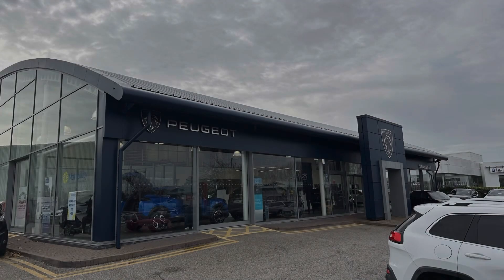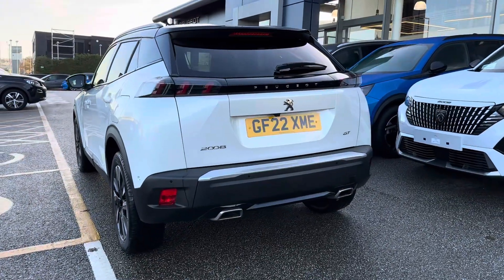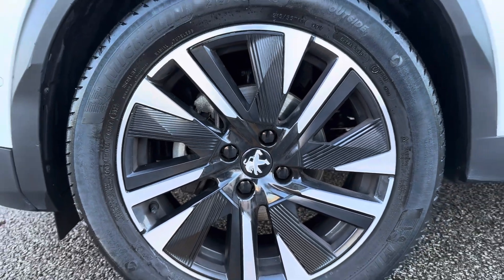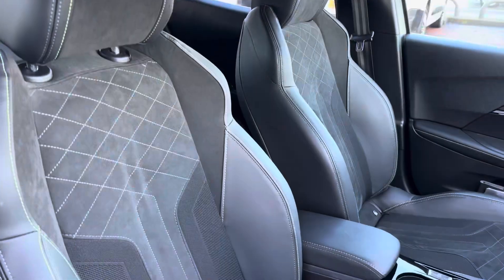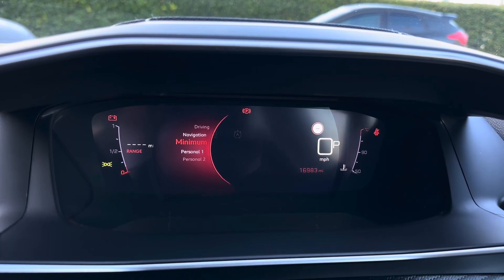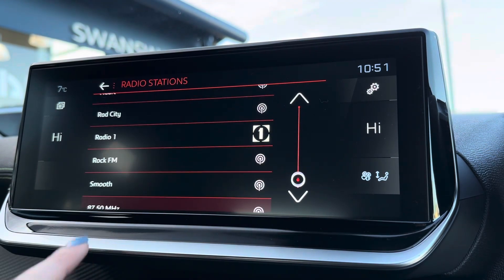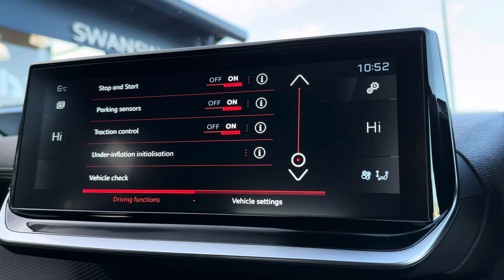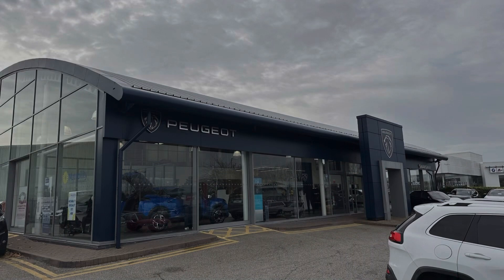Approved Used Peugeot 2008 1.2 PureTech GT Premium EAT Euro 6 (s/s) 5dr | Swansway Chester Peugeot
Approved Used Peugeot 2008 1.2 PureTech GT Premium EAT Euro 6 (s/s) 5dr

Registration Number: GF22XME
Gearbox: Automatic
Fuel Type: Petrol
Colour: White
Mileage: 16,983

Highlight features include:
- 18in Alloy Wheels - Bund - Diamond Cut - Storm Grey
- Mirror Screen - Apple CarPlay - Android Auto and MirrorLink
- 8-Colour Customisable Ambient Lighting
- 180 Degree Colour Reversing Camera
- PEUGEOT 3D i-Cockpit - Configurable 3D Head-Up Instrument Panel